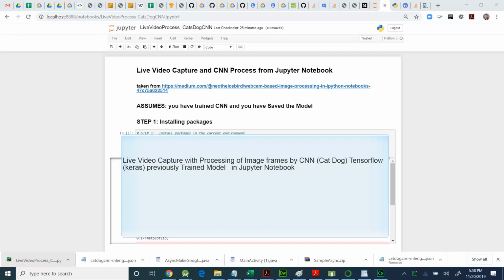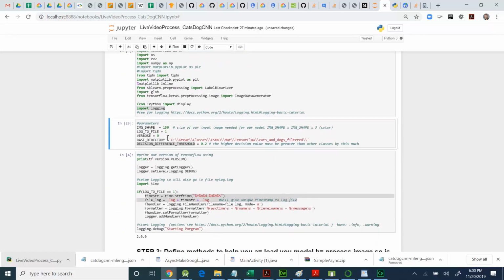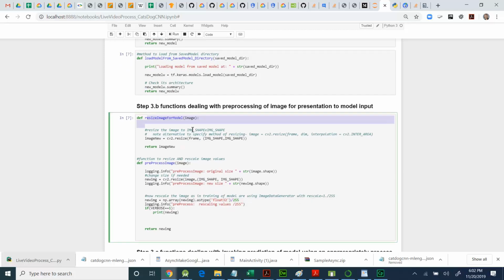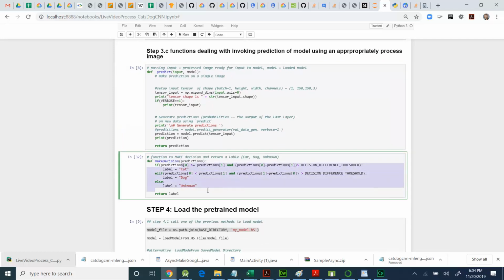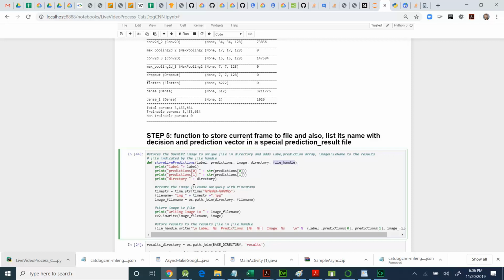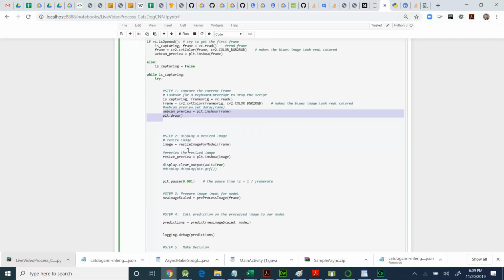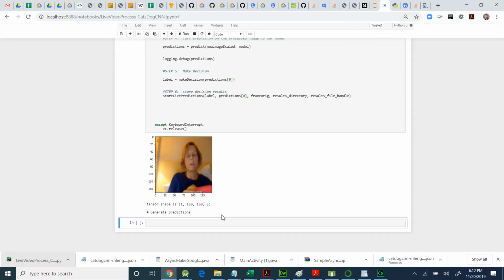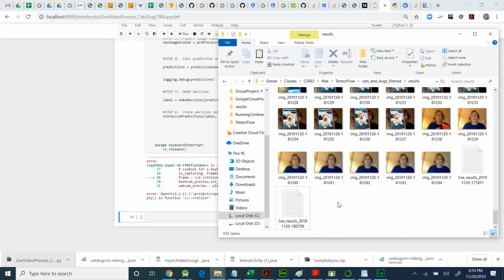Live Video Capture & Process with Cat/Dog CNN in Jupyter Notebook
Shows how to use Juypter Notebook to run live (via webcam on computer) Video Capture and Image Processing via a Cat/Dog CNN detector